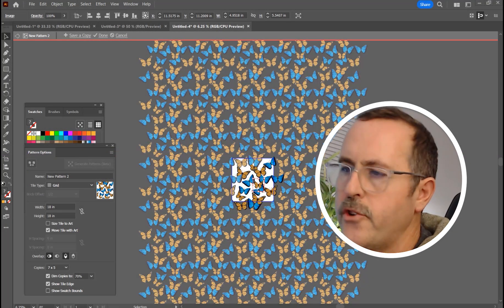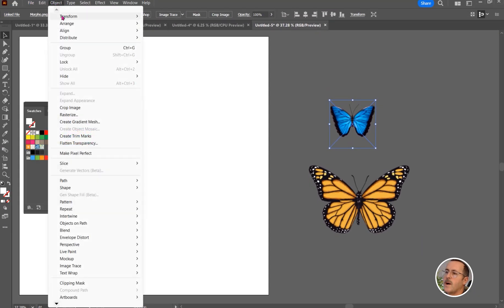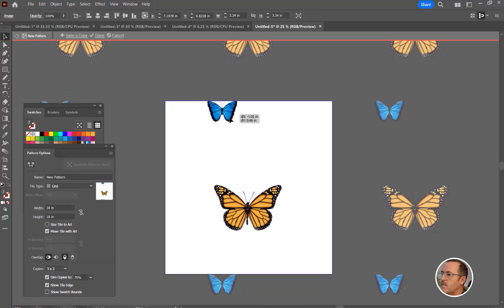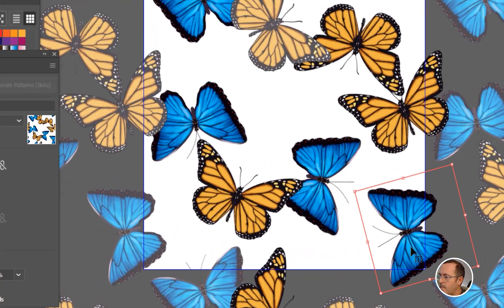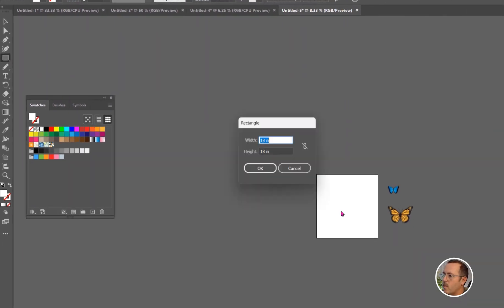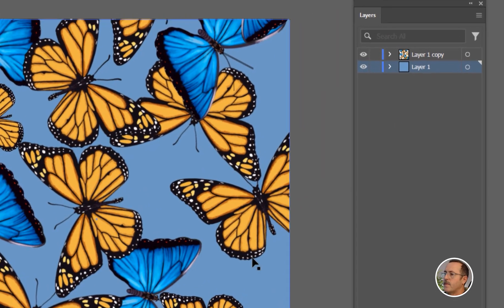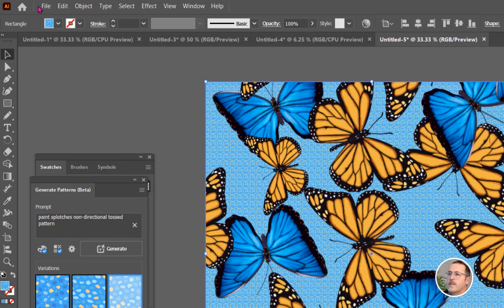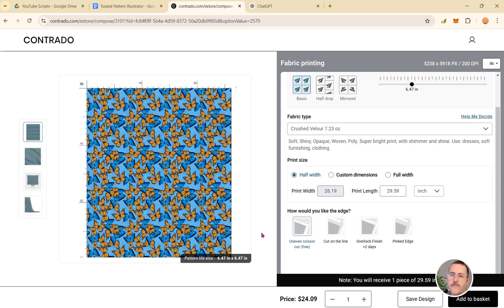How to Make a Seamless Tossed Repeat Pattern in Illustrator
This videos covers the alternative method for creating a tossed all-over seamless print in Adobe Illustrator. Learn the pattern tool and how to create seamless tiled artwork with custom motifs. To learn the AI Generate Pattern Method , check out this tutorial too!